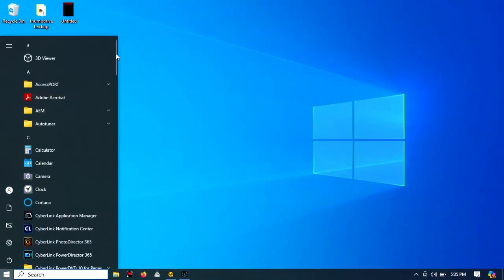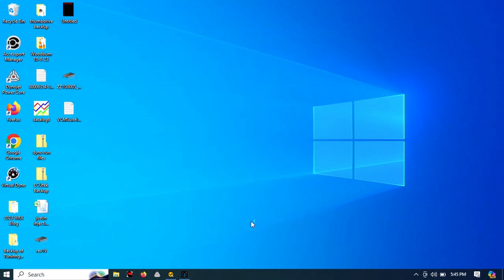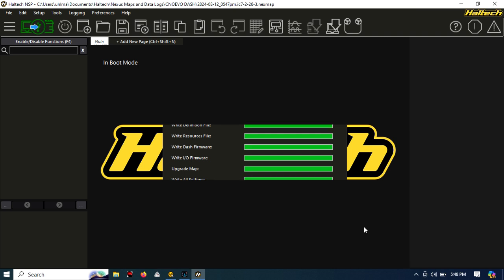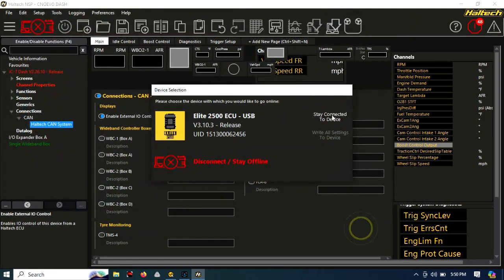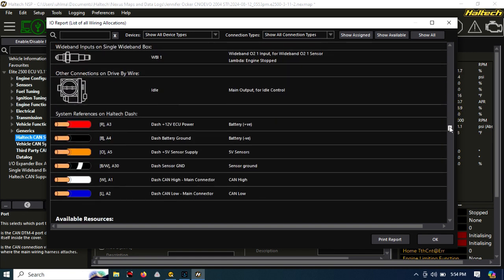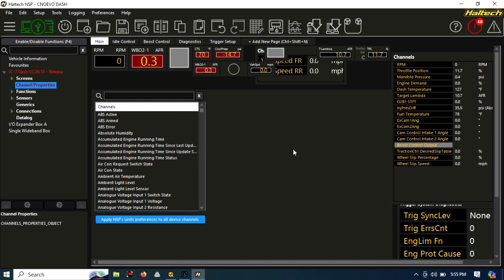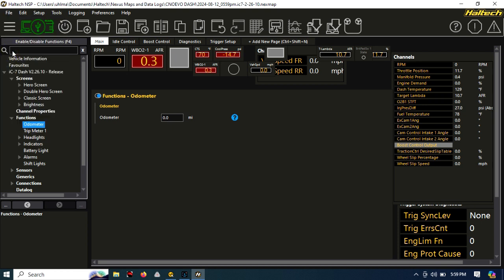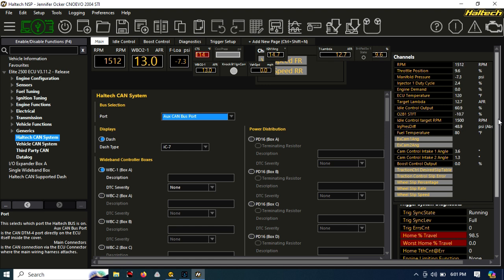Taco Tunerversity - Updating Haltech IC-7 for use with NSP Software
In this video, we provide a step-by-step guide on updating the Haltech IC-7 display to be compatible with NSP software.

Key Facts Covered:
- Overview of Haltech IC-7: A high-performance digital display used for vehicle telemetry and diagnostics.
- Update Procedure: Detailed instructions on how to update the Haltech IC-7 firmware to work with NSP software.
- Common Issues: Troubleshooting tips for potential issues during the update.
- Benefits of the Update: Enhanced functionality and integration with NSP-compatible systems.

This tutorial aims to streamline the update process and ensure seamless operation between your Haltech IC-7 display and NSP software.